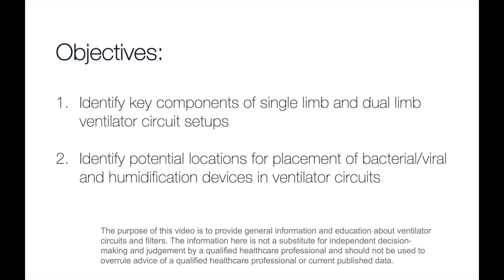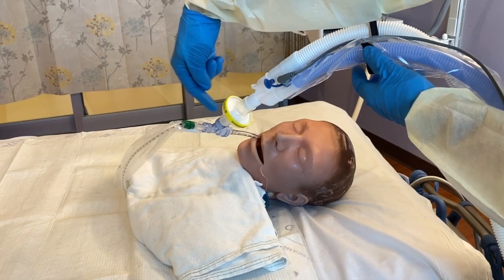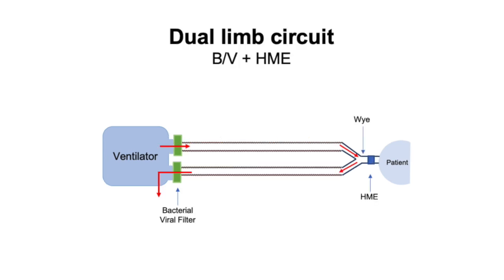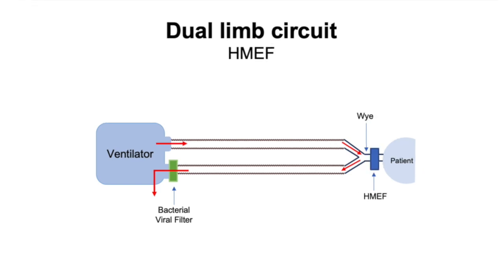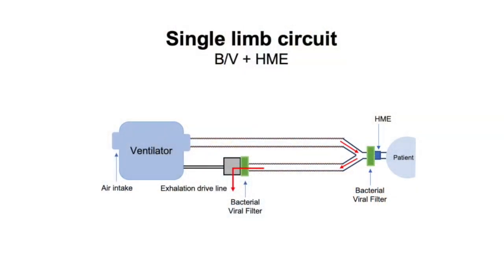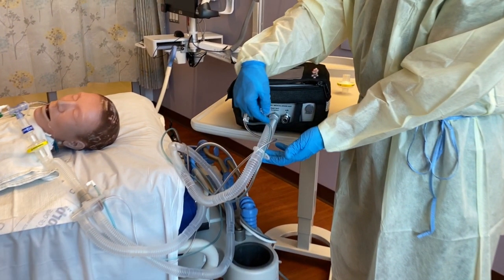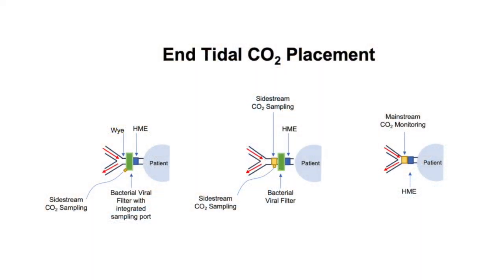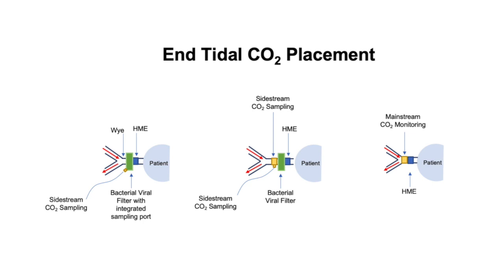Ventilator Circuits and Filters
By the end of this video, viewers will be able to:
1. Identify key components of single limb and dual limb ventilator circuit setups
2. Identify potential locations for placement of bacterial/viral and humidification devices in ventilator circuits